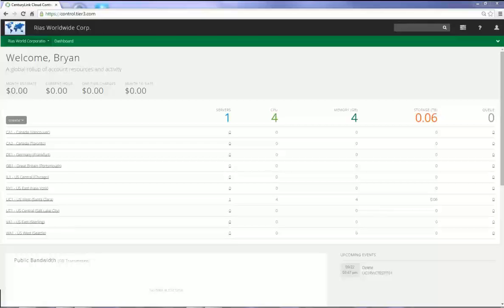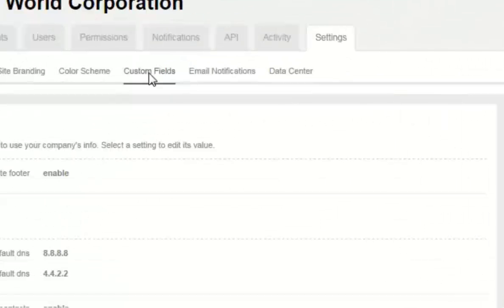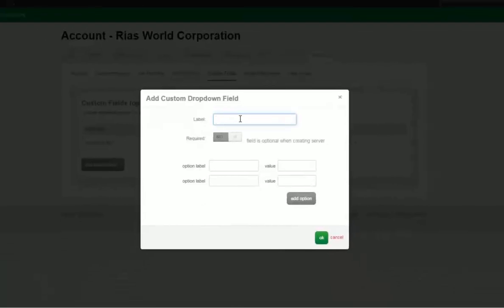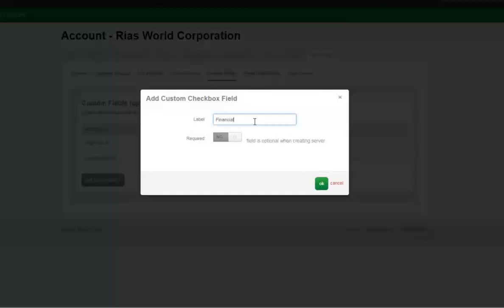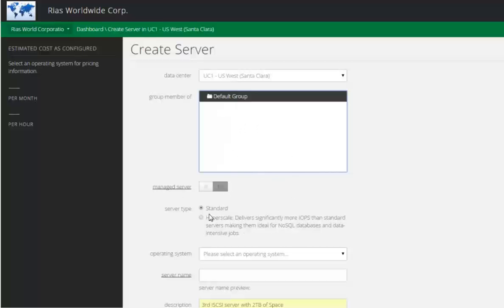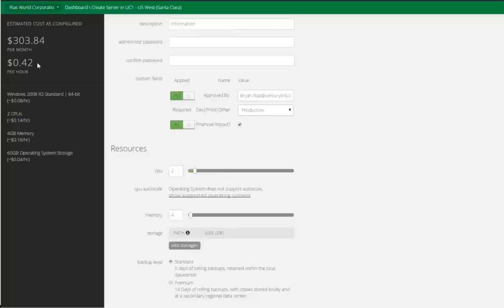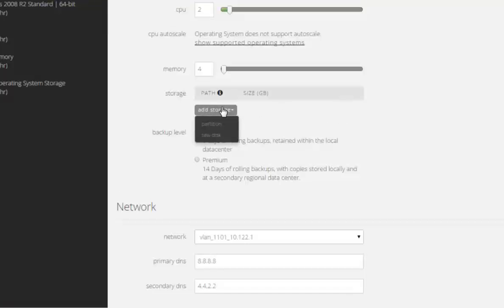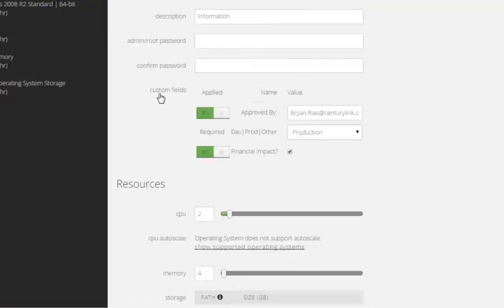Custom Fields in CenturyLink Cloud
This video shows how you can add Custom Fields in CenturyLink Cloud.  Custom fields can be used to add metadata that is searchable through our API.  Simply create a Dropdown, Checkbox or Free Form Text field.  Make the new field either optional or mandatory when deploying servers or object into your CenturyLink Cloud.

Thanks,
Bryan Rias
Cloud Architect